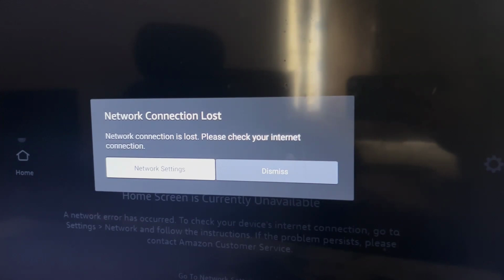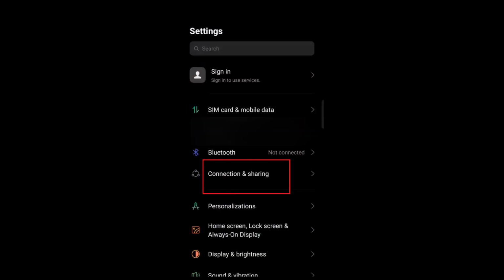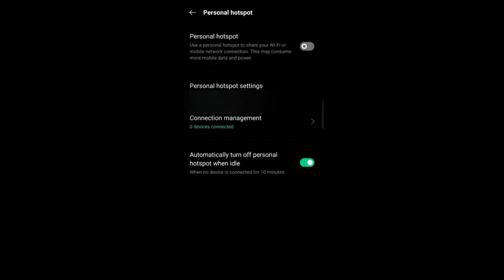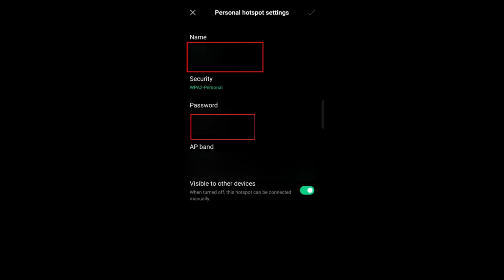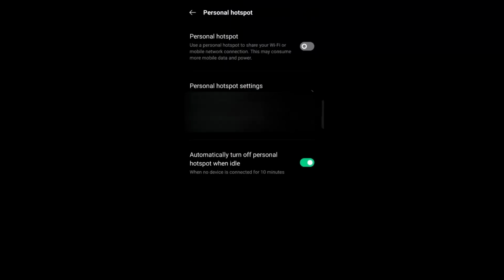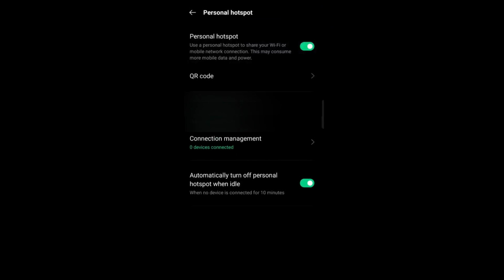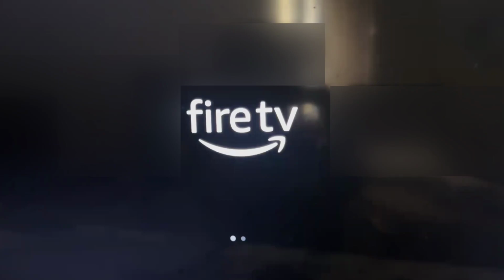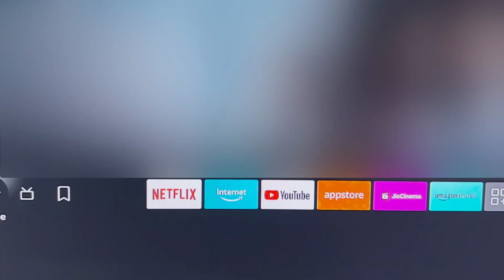Fire TV Stick Wi-Fi Connection Problem Fixed ️‍🔥 | Fire TV Stick Internet Not Working